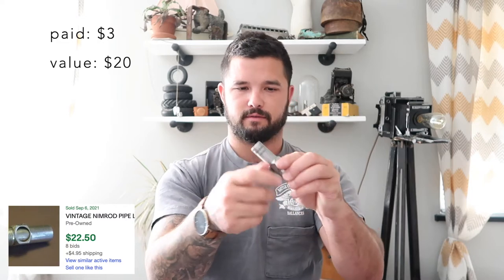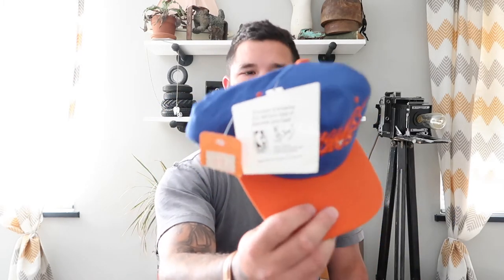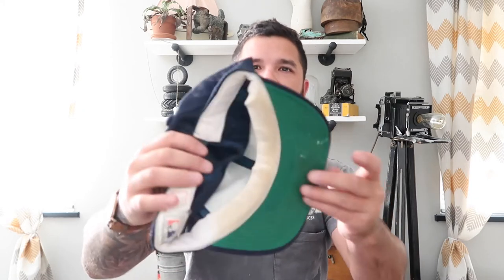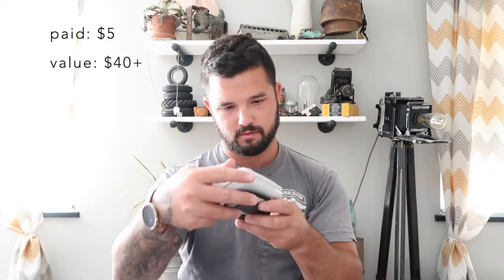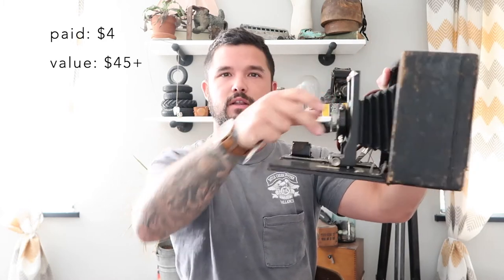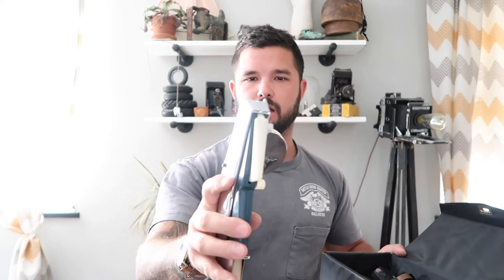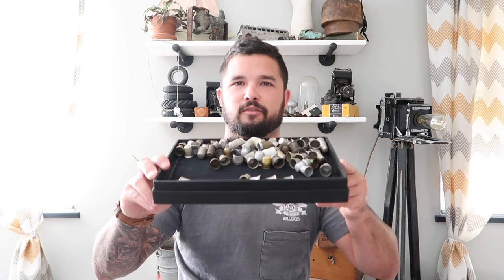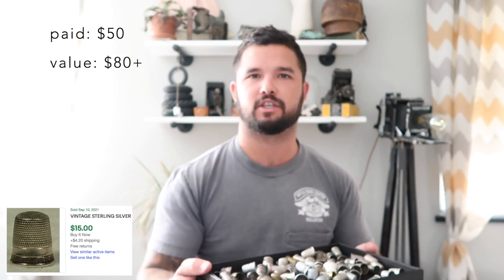Flea Market Finds 29 | Sourcing/Buying Items to Resell on eBay & Amazon | Haul Video | Rogers Market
Follow along as Pickin' 4 Profit shares his most recent Flea Market Finds with you. He will discuss how much he paid, how much he can sell them for and some stories along the way.

Where to sell items you find at flea markets? Picking 4 Profit shares where to sell items you buy for reselling and how he makes takes old trash and turns it to cash.

He sells on Ebay, Amazon, FBA, Flea Markets, and much much more.